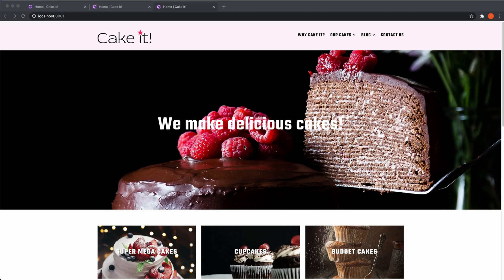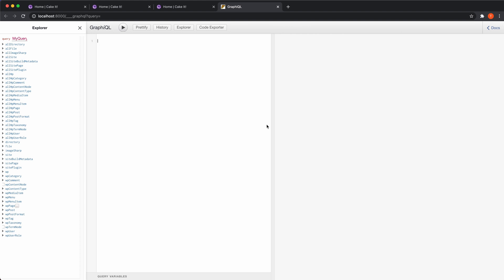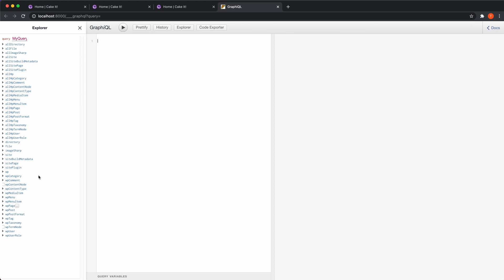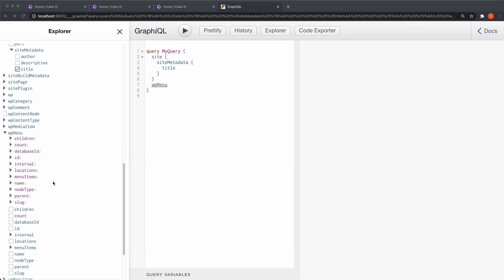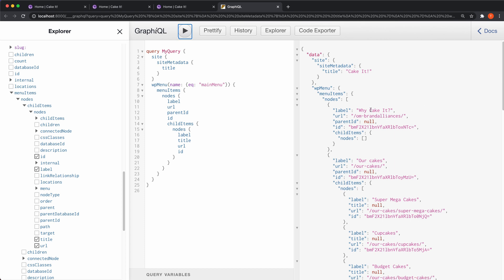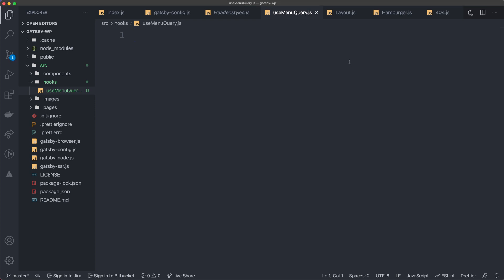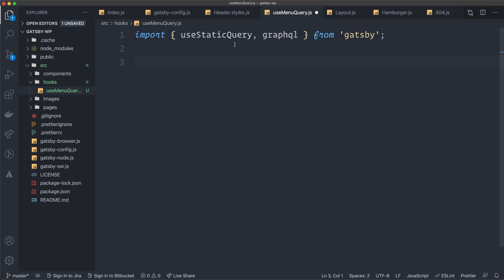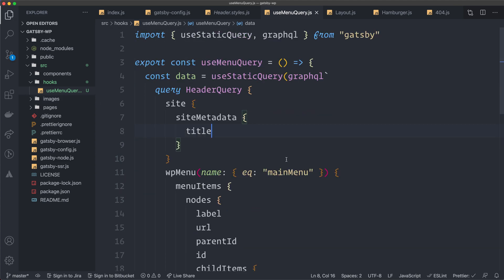Gatsby with Wordpress | graphiql editor and custom hook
This is a video from my upcoming course (January 2021) in Gatsby with Wordpress as a headless CMS. I'll show how to build a query with the graphiql playground and use the query in a custom hook in Gatsby.

The course will be roughly 55 videos long and you can find all my courses